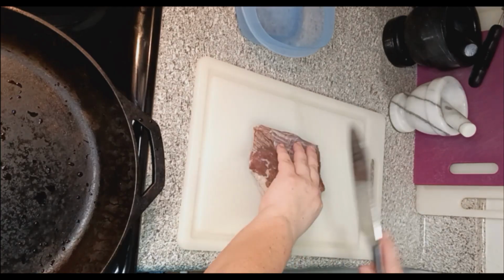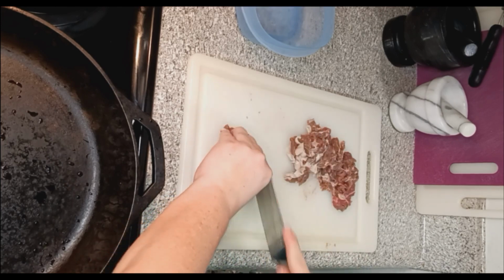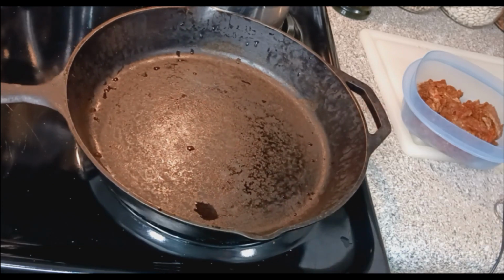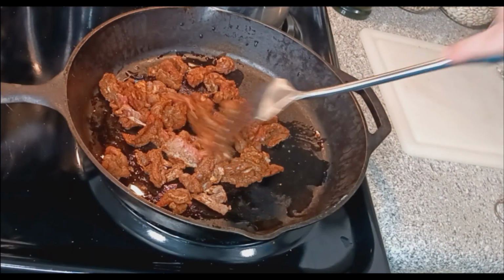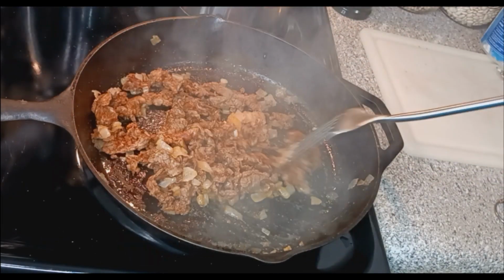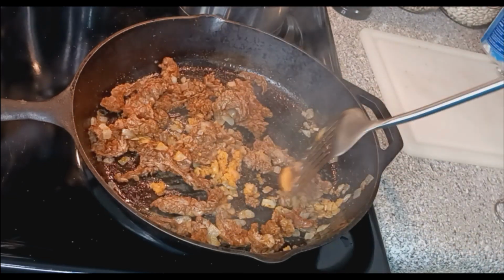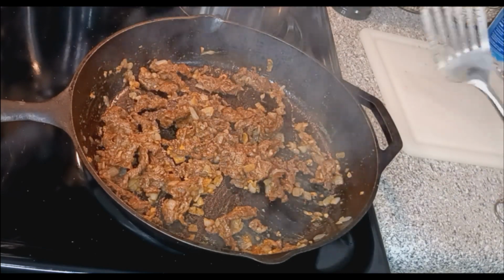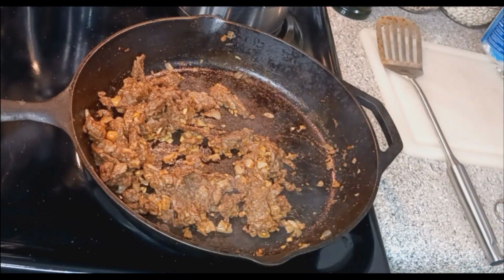Dull Knives Don't Cut in Katie's Kitchen (Skirt Steak in a Cast Iron Skillet)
Welcome to Katie's Kitchen. Today, I made some skirt steak that was taking up real estate in my freezer and needed to be used. I cut it with dull knives! That was served with leftover rice and beans. The meat was chewy and not really spicy. Better luck next time, amiright? Dull! Knives!

Thank you for visiting! I love to cook. In addition to cooking, I love finding ways to make extra money and save the money I do make.

If you are looking to make a few extra dollars or save money, visit these websites! See links in blue, below!
(All links are websites or apps I use to reliably earn some extra cash or save money.

Earn Extra Dollars:

Earn a little extra cash by reading emails and playing games. You can also earn money back on purchases!

Love playing games? Sign up to be a game tester here!

Earn extra money by participating in surveys and focus groups!

Save Money!

$ - Upside (link pending)
Earn cash back on your purchases such as fuel and food!

$ - Ibotta (link pending)
Get cash back on purchases using this free app!